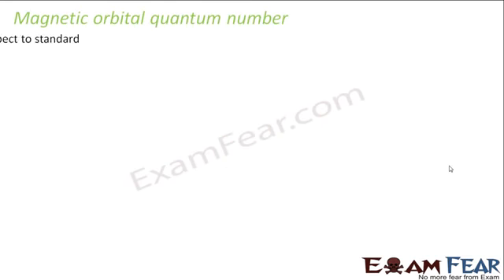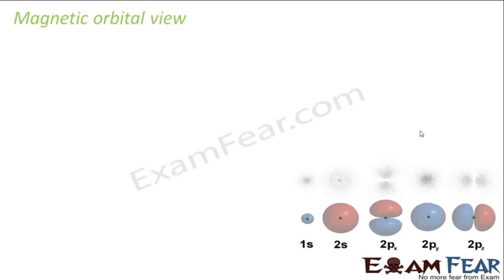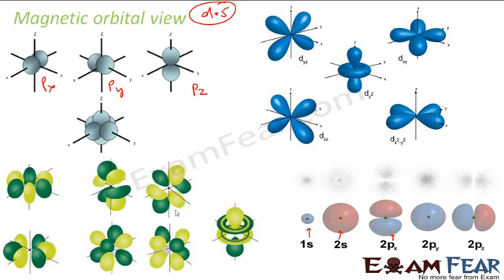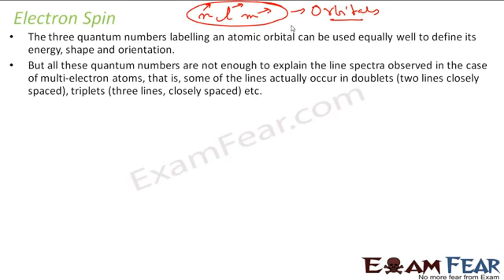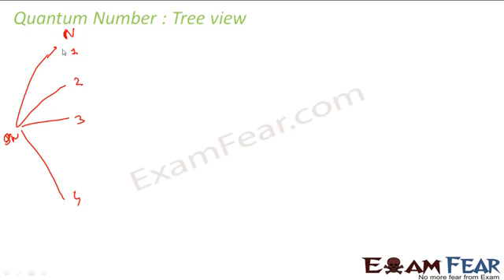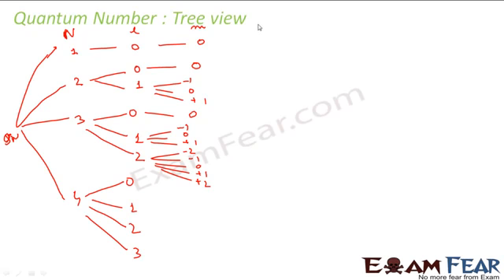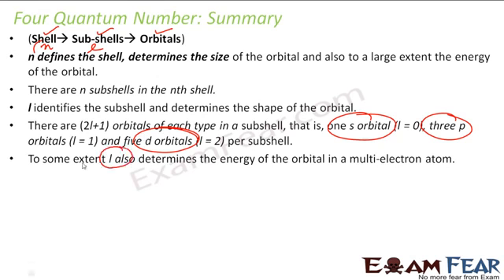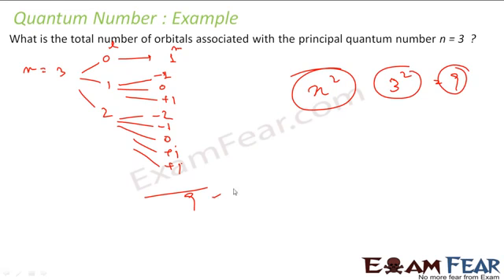Exam fear(10)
Lessons